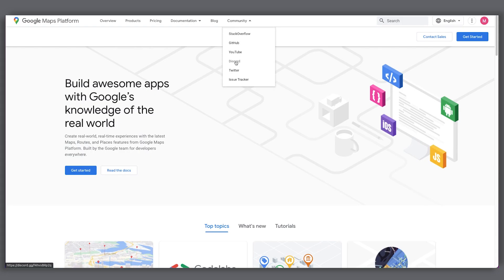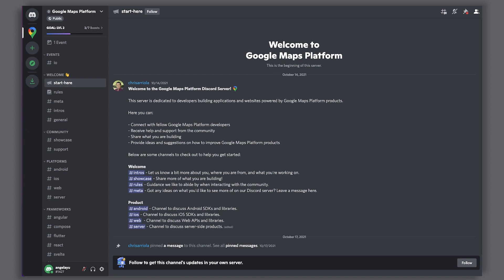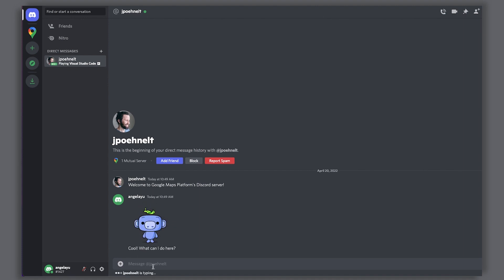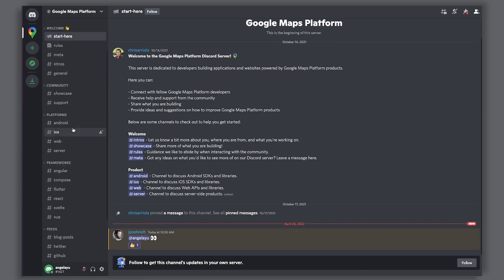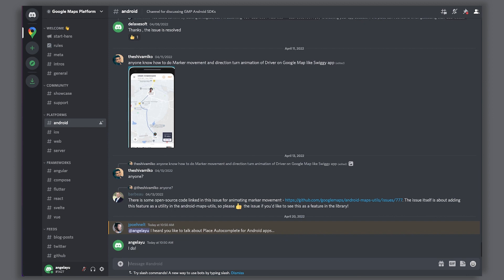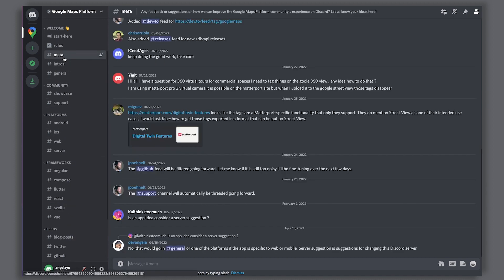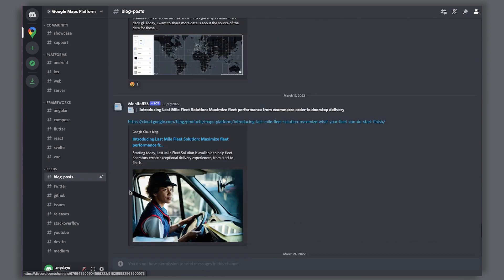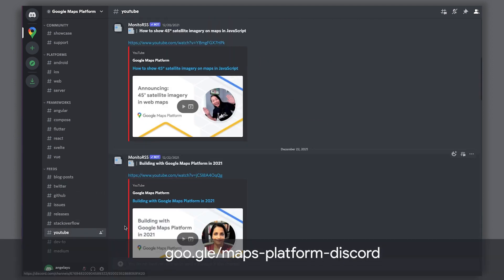Join Google Maps Platform on Discord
One of the best ways to become a better Google Maps developer is to surround yourself with the right resources, connect with other community members, and share what you've built. Join the Google Maps Platform Discord server and tap into topics related including Android, iOS, web, and backend development with maps!